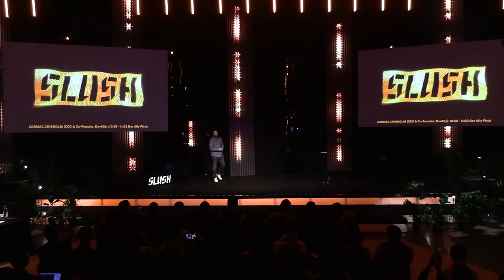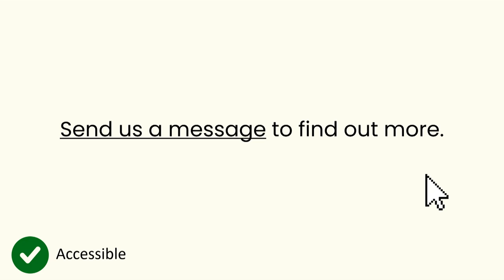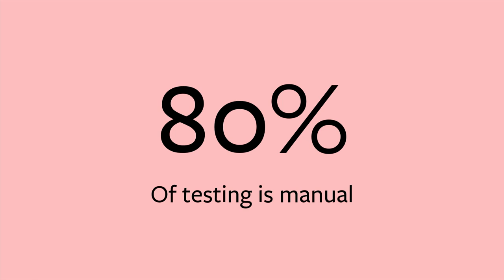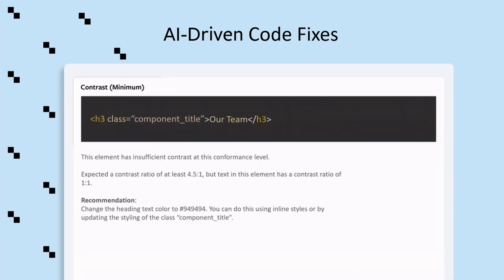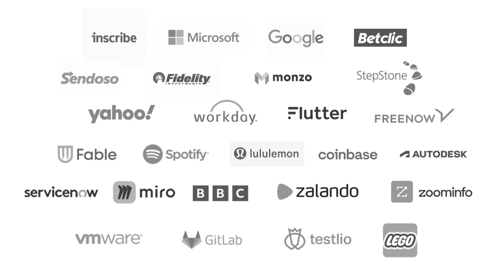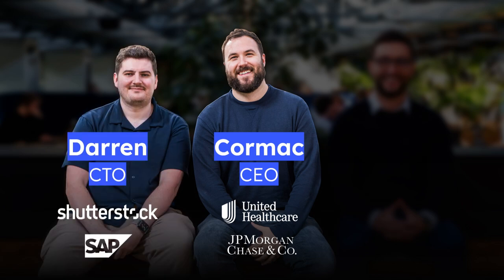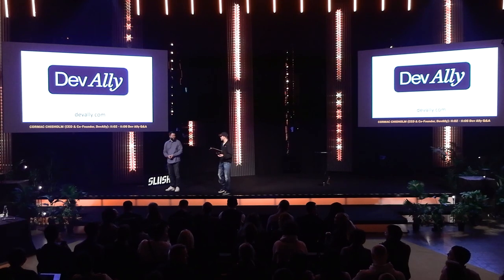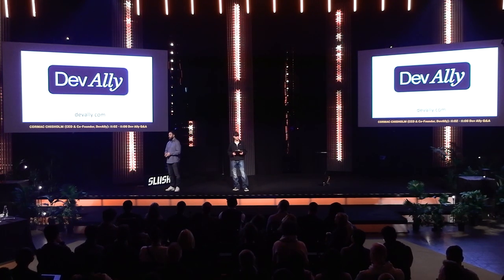Slush 100 Semifinals | DevAlly | Slush 2024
Slush 100 is the most coveted startup competition in the world hosted by Slush. The winner of the 2024 edition won an equity investment of €1M from Cherry Ventures and General Catalyst. The top 20 semifinalists were featured live on the Startup Stage at Slush 2024 in Helsinki, Finland.

Slush is the most founder-focused event on Earth, delivering actionable company-building advice while bringing together the who’s who in startups and tech.

Slush will be back on Nov 19–20, 2025 in Helsinki, Finland.